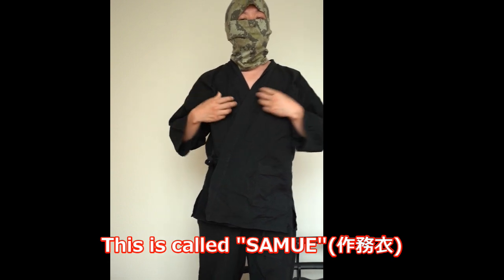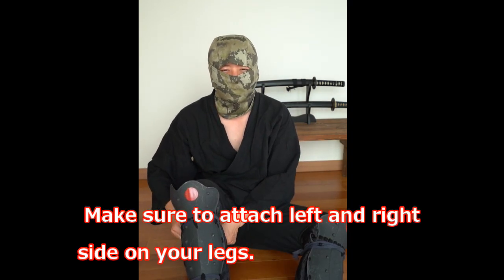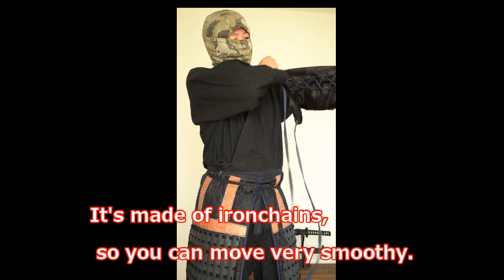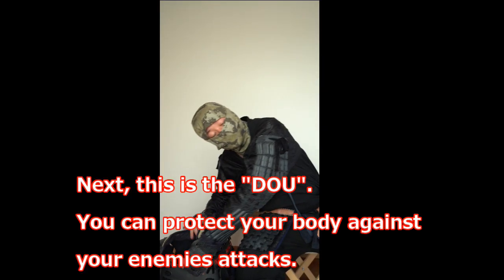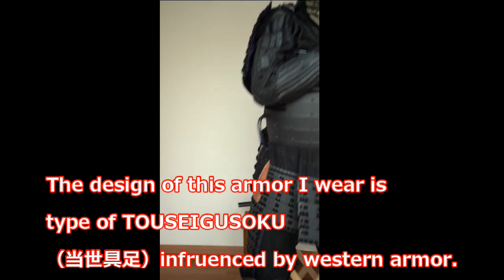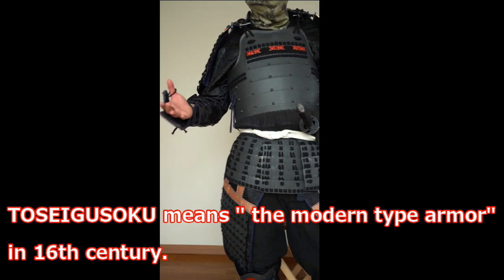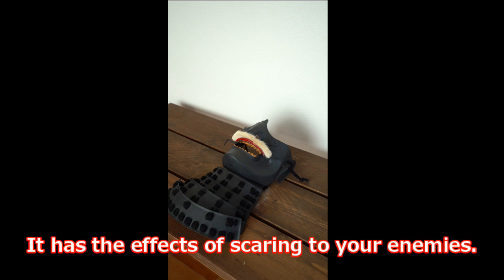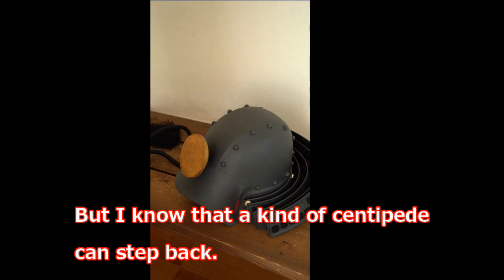【English】How to wear the Japanese armor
Hello everyone. Have you ever tried wearing Japanese armor?
Armor is a symbol of samurai and is very popular.

How do you wear armor?
This time I would like to explain in English.

鎧の着方